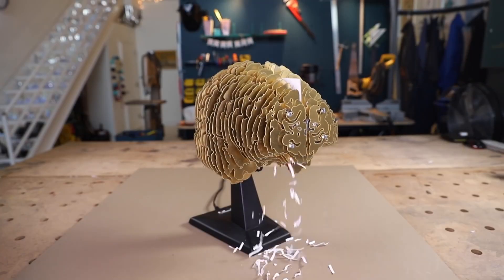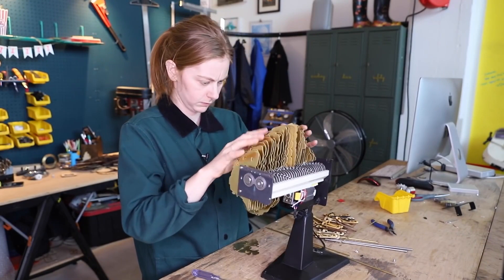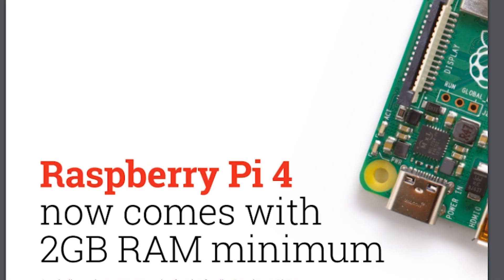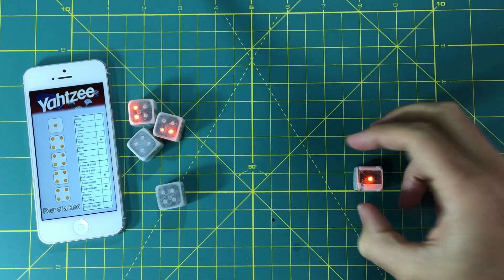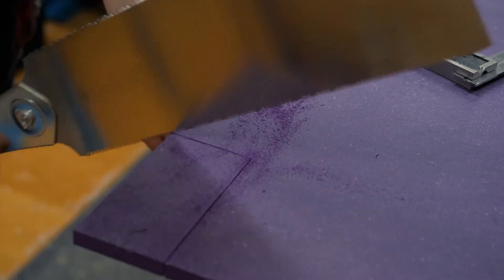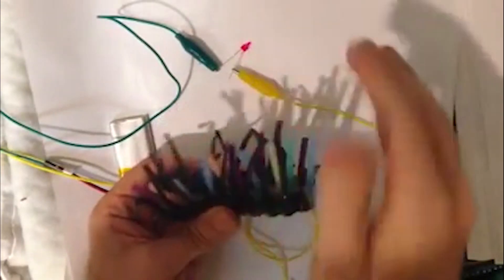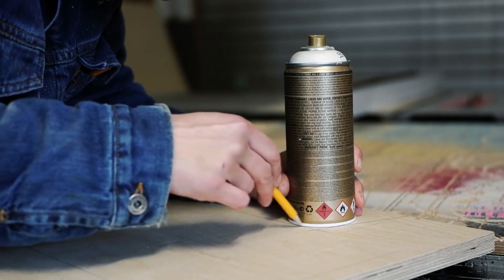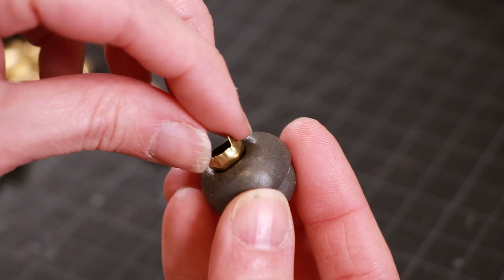Running Through My Mind [Maker Update #164] - Maker.io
This week on Maker Update: a brain shredder, smart dice, wiggly sensors, a MIDI guitar, an LED dress, and a magical wizard’s staff.

-=News=-

-=More Projects=-

Programmable Light Up Matrix Dress by mikaylas123 on Instructables

-=Tools/Tips=-

Product Spotlight

JB Weld steel stick for custom stud holder for hand press